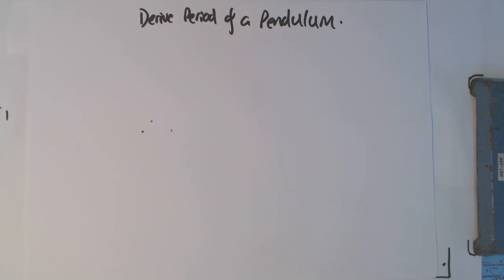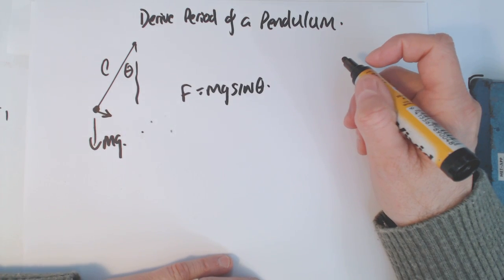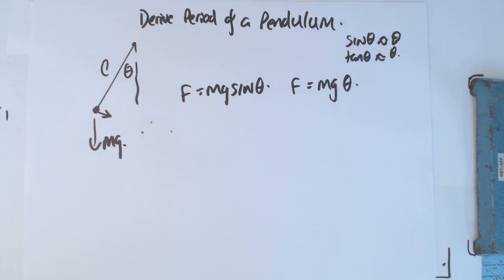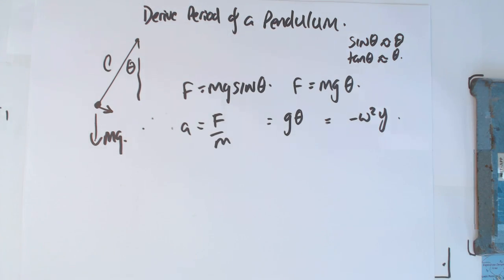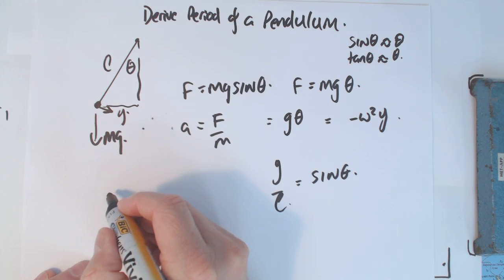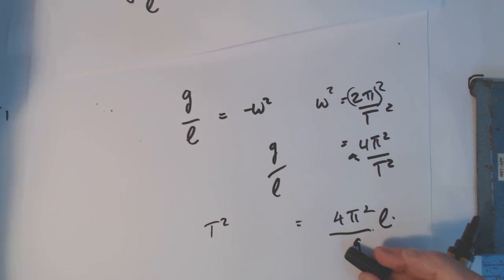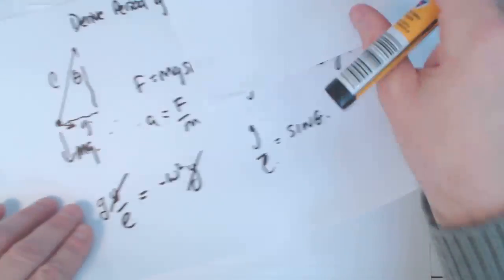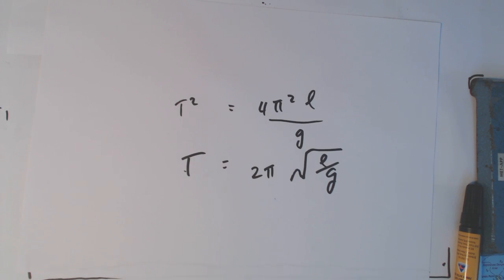10 SHM derive period formula pendulum